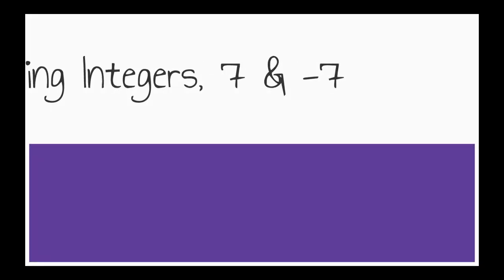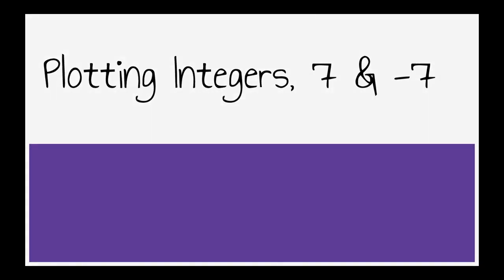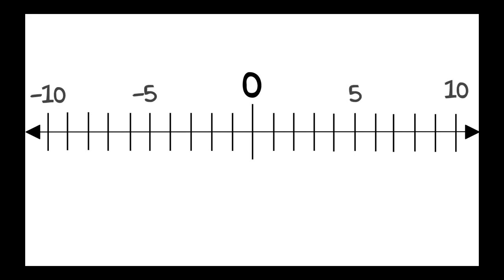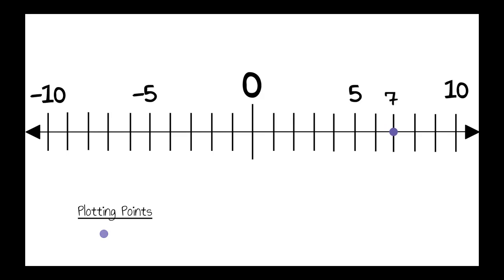How to Plot Integers on a Number Line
This video made by Ellay, Yulia, and Zaya connects absolute value to plotting integers on a number line.

These students collaborated using G Suite tools such as Google Slides and Google Docs to create the presentation and author the script.

This is our first video using Screencastify to screenrecord a Google Slide presentation that was then edited in WeVideo. That means this is our first, all-cloud produced video.

Got questions or comments? Post them below.